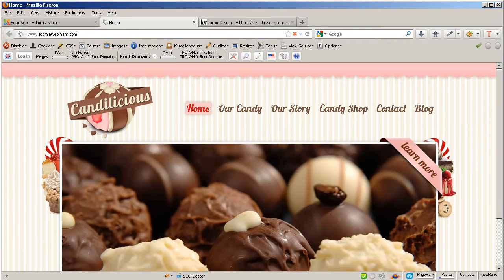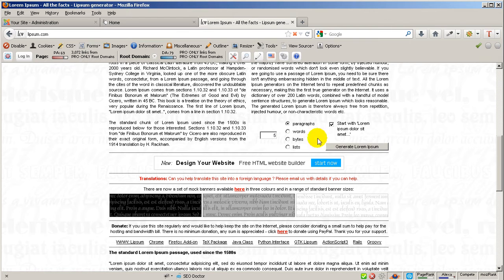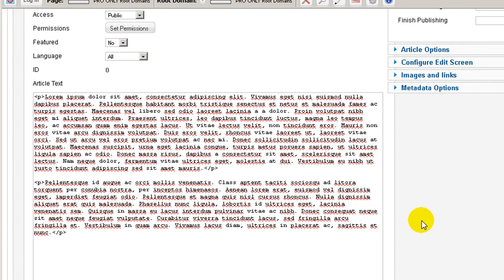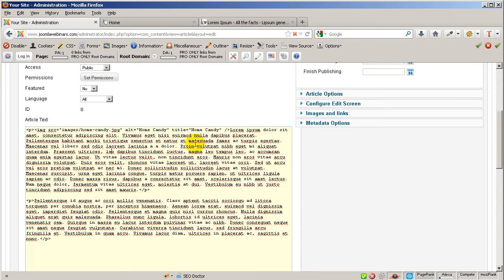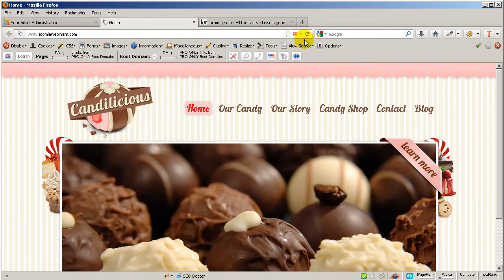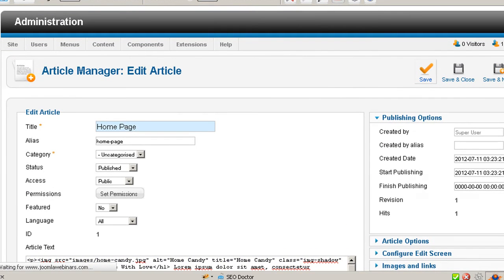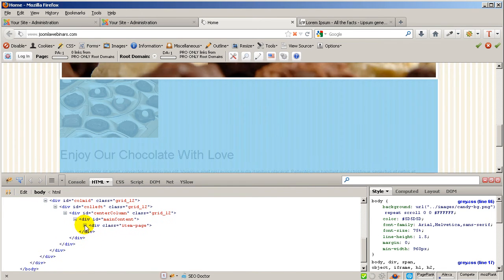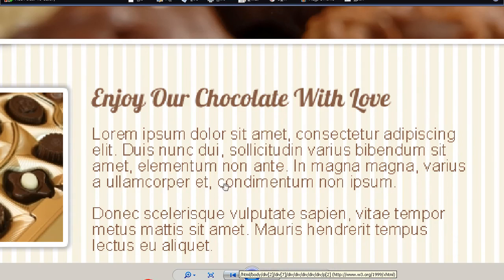PSD to Joomla Training - Video 20